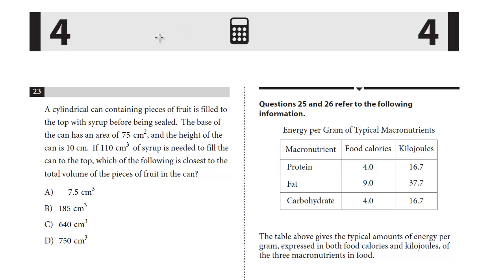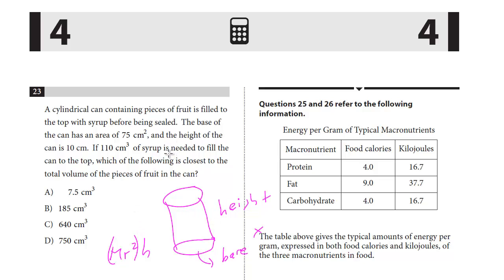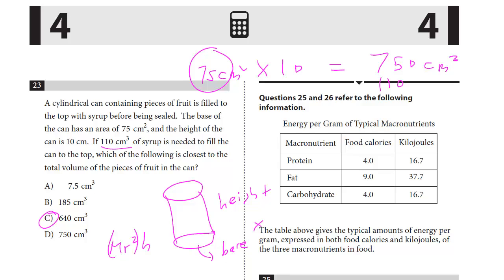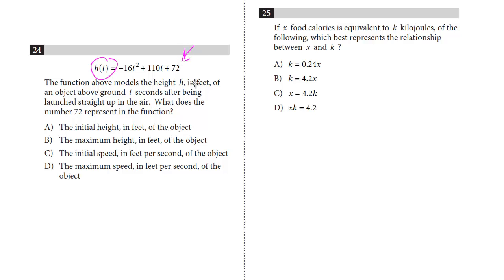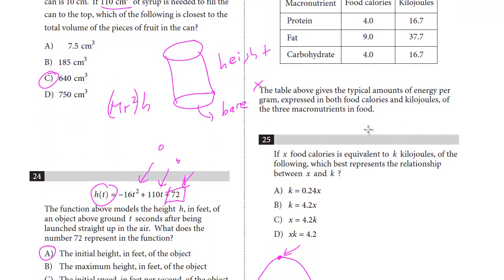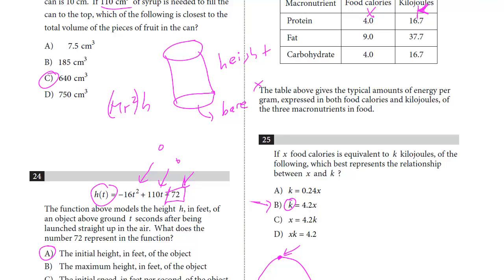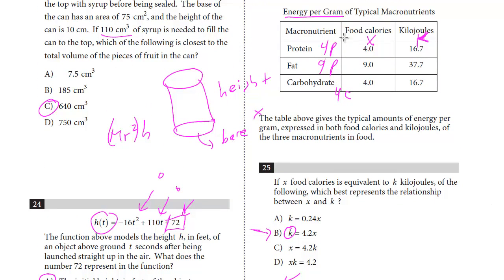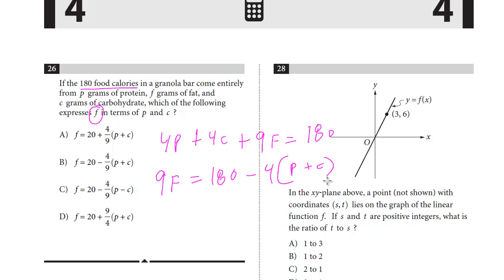SAT Test 7, Section 4, 23-26